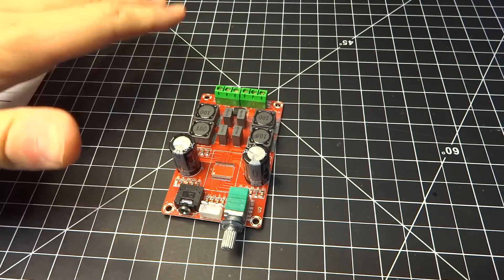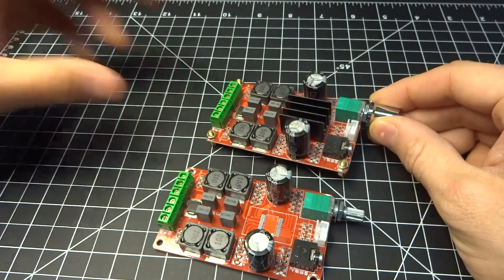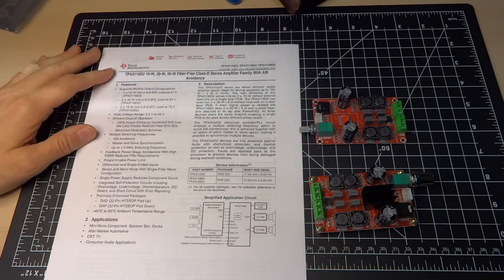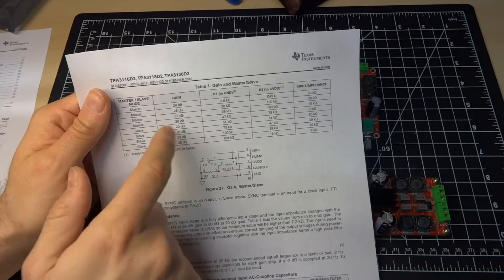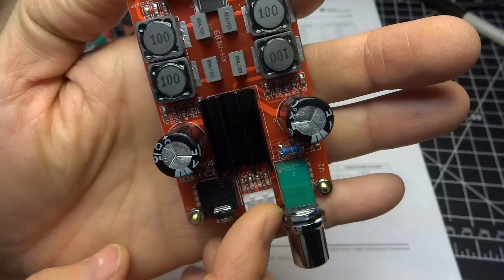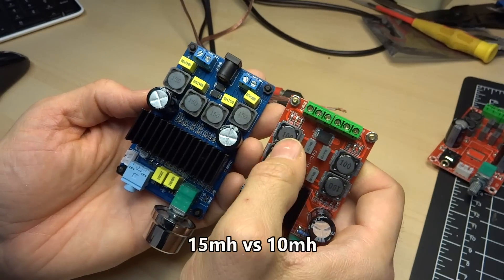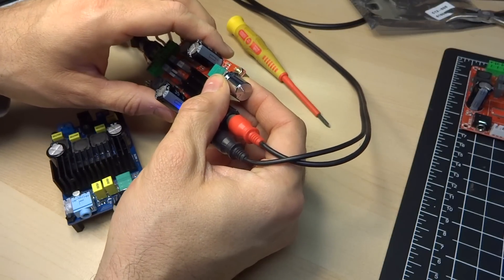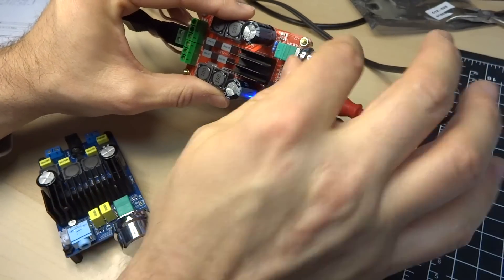Very cheap eBay TPA3116D2 amp review and gain fix (only $5!!)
This board only costs an amazing $5 shipped. I'm amazed at the performance of something that is so cheap.

The first of these I received had the chip broken off during shipping. After contacting the seller, they said they would send out a replacement board (for free) and this is the review of that board.

I also do a gain fix on the board by reducing the amplifier gain down to the minimum or 20db. This results in the best possible performance.

Watch for my review and instructions on doing the gain fix.